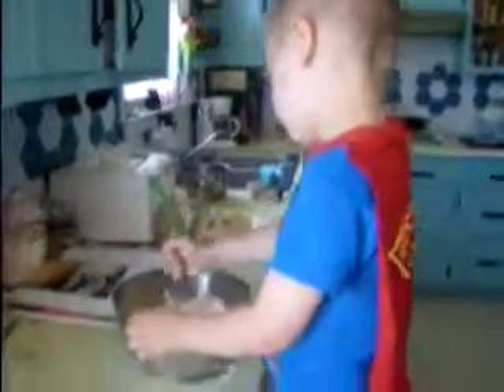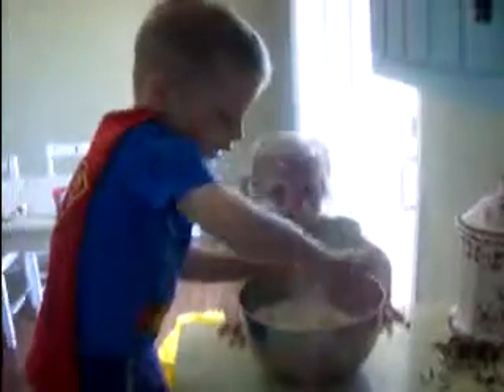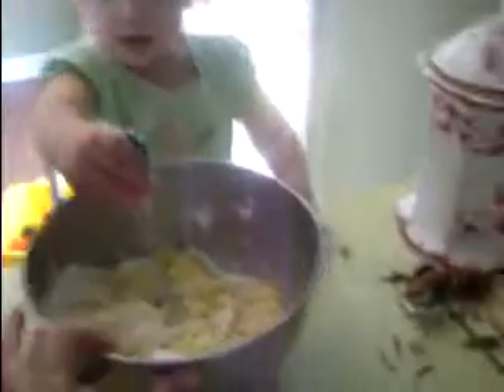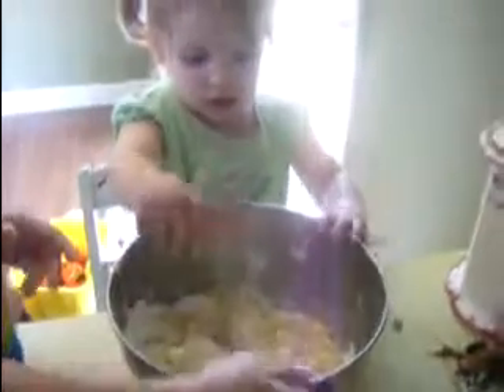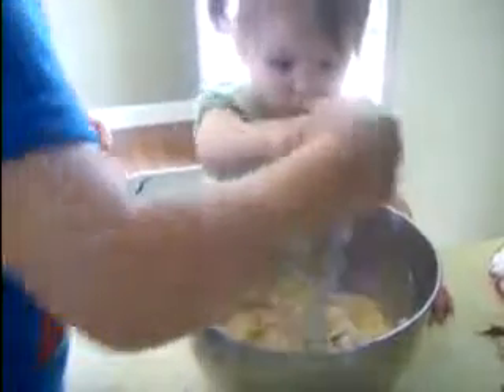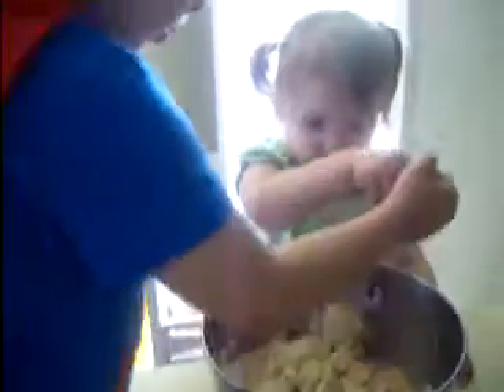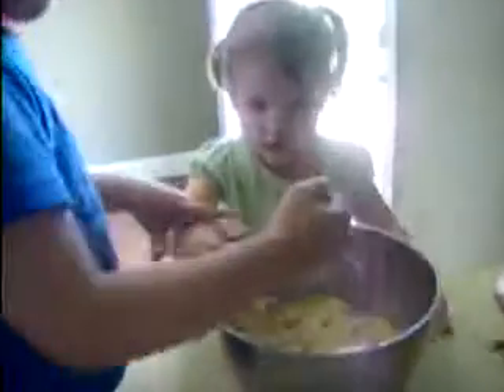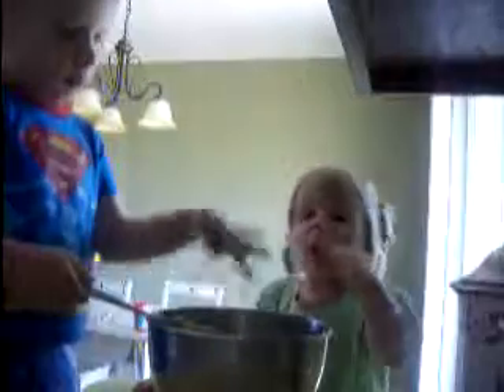making banana bread!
mikey, gracie and mommy are making banana bread from scratch! this recipe is from the hobby farm home magaize november/december 2010 issue and it turned out really good!